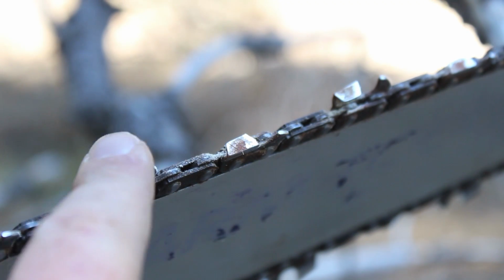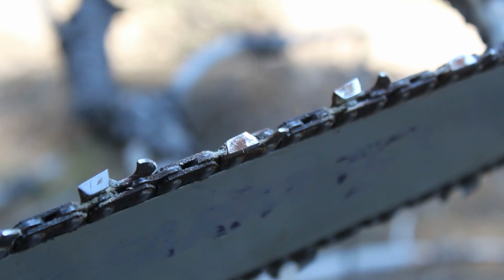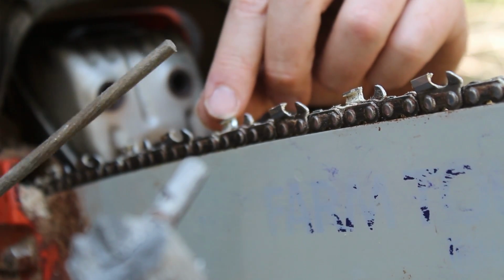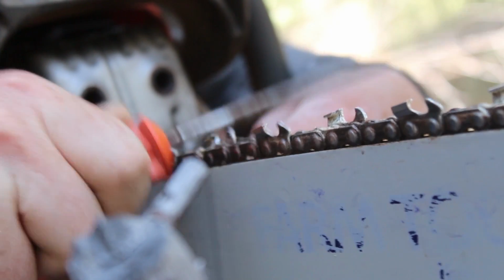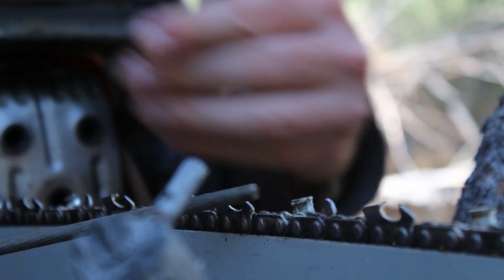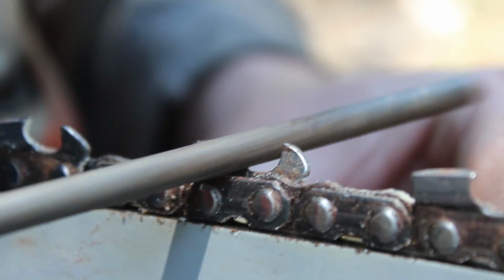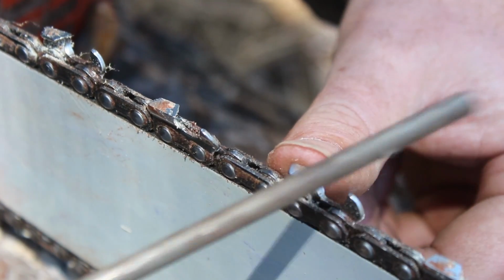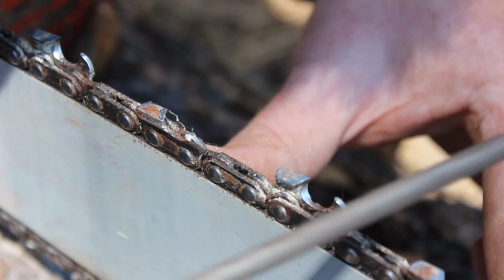How to sharpen your chainsaw - Country Living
How to sharpen your chainsaw